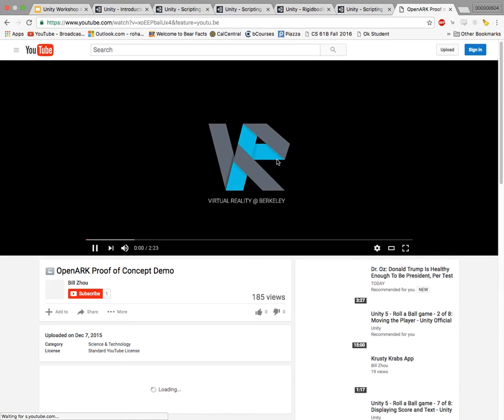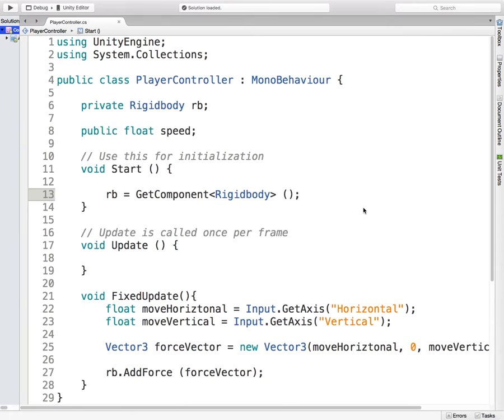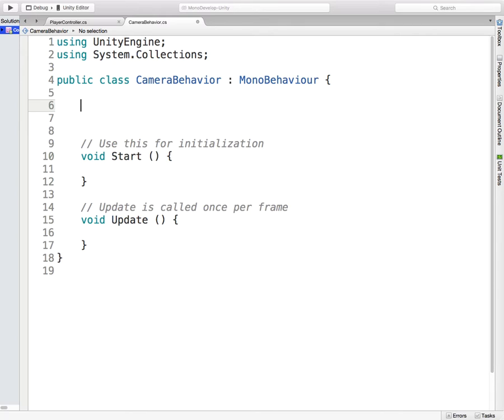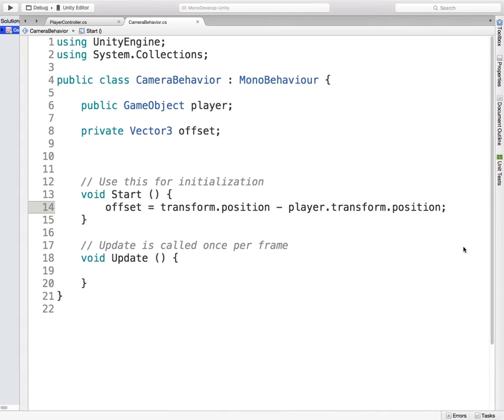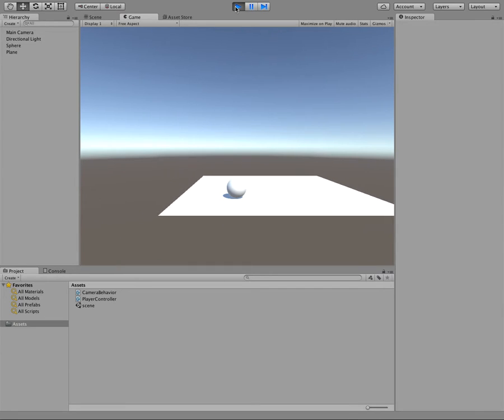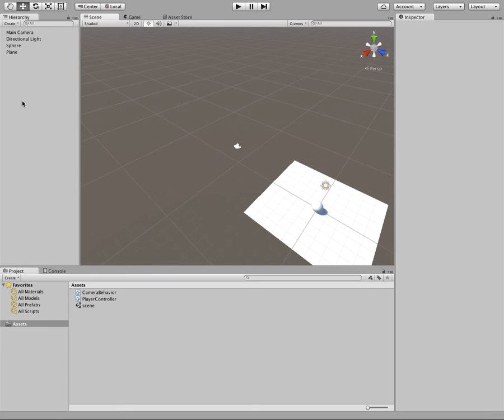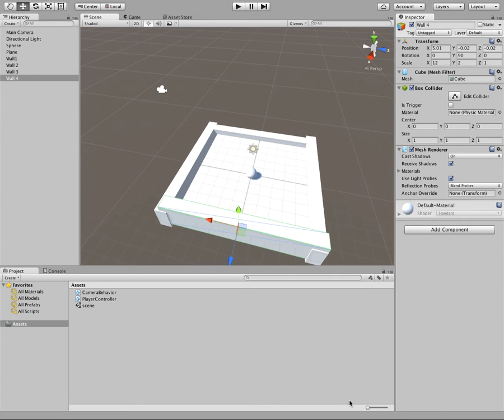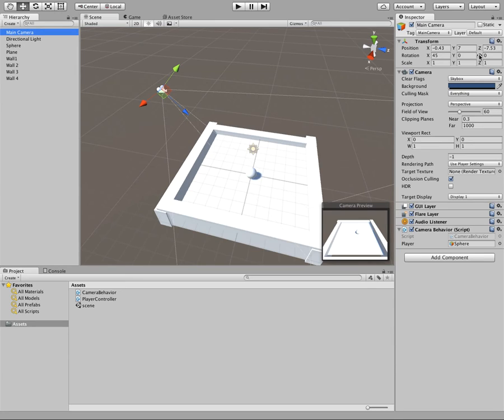VR@B Unity Bootcamp Part 1